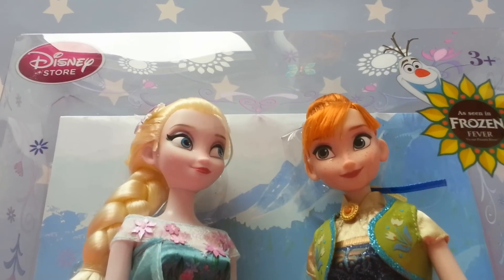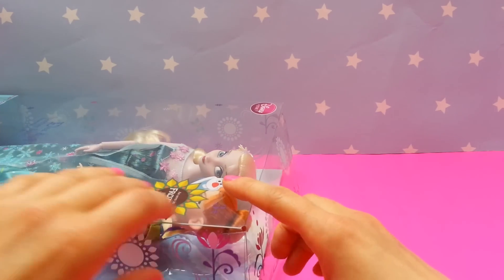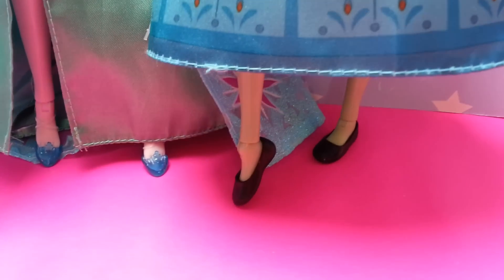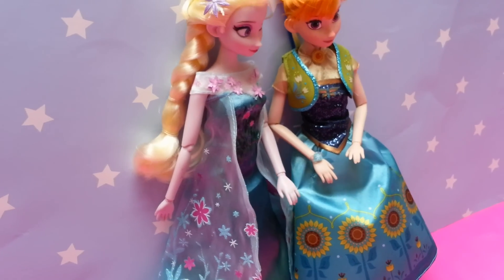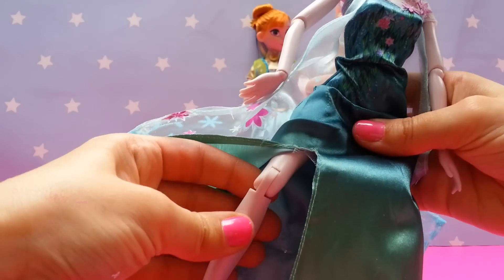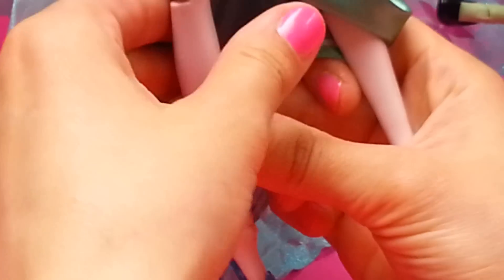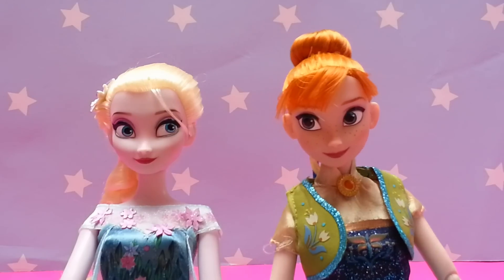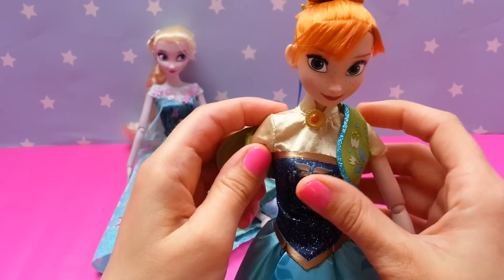*** Frozen Fever *** Anna And Elsa Summer Solstice Doll Set from Disney Store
Magic Toyland presents Anna and Elsa Summer Solstice Gift Set of two character dolls as seen in Frozen Fever movie from Disney.

This is a set of two character dolls:
    Anna and Elsa from Frozen Fever
    Poseable arms, legs and head
    Realistic hair
    Anna wears a satin skirt with sunflower pattern detail, glitter bodice and glitter-trimmed waistcoat
    Elsa wears an ombre-effect satin gown with glitter flower mesh overlay
    Dolls measure H29cm approx
    Suitable for 3 years+
    Warning: not suitable under 36 months due to small parts
    Created for Disney Store

Disney Frozen is also called: "Замръзналото кралство" "O Reino do Gelo" "Die Eiskönigin Völlig unverfroren" "La Reine des neiges" "Il regno di ghiaccio" アナと雪の女王 "Холодное сердце" "Kraina lodu" 冰雪奇缘 "Regatul de gheață" "Karlar Ülkesi" "Крижане серце" "Frozen Uma Aventura Congelante" 겨울왕국.

Frozen Fever in other languages is called: La Reine des neiges : Une fête givrée, Холодное торжество, 겨울왕국 열기, アナと雪の女王 エルサのサプライズ.

Frozen Fever is a 2015 American computer-animated short film directed by Chris Buck and Jennifer Lee. It is a sequel to the 2013 Walt Disney Animation Studios film Frozen, and stars Kristen Bell, Idina Menzel, Jonathan Groff and Josh Gad. The film debuted in theaters alongside Walt Disney Pictures' Cinderella on March 13, 2015.

It's Anna's birthday and Elsa plans to throw her the perfect surprise party with the help of Kristoff, Sven, and Olaf. However, after planning the huge party and as Anna is being led on a "party treasure hunt," by following a string that winds through the kingdom, Elsa finds that she has caught a cold. She starts sneezing and unknowingly produces a group of small snowmen much like Olaf with each sneeze, who proceed to wreak havoc with the birthday party's decorations, much to Kristoff and Olaf's chagrin as they have been left by Elsa to watch the birthday decorations to make sure Anna's birthday is perfect . While Elsa takes Anna on the hunt the two try to get the little snowmen under wraps and fix back the decorations in time for Anna and Elsa's return to the palace .

After some near misses, Elsa collapses and nearly falls off a tower. Finally, Anna manages to convince Elsa to let her lead her to bed and take care of her. They come back to the courtyard where the party has been arranged just in time as Kristoff and Olaf have finally managed to get the little snowmen under control and the party fixed. It is a big hit with Anna , but Elsa accidentally sneezes a giant snowball through a birthday bugle horn,[3] cannon-balling it all the way to The Southern Isles, where Hans is serving punishment for his actions in the first film by scooping horse manure. The snowball crushes him against the wagon of manure much to the amusement of the nearby horses. Meanwhile, Elsa rests in bed with Anna saying to Elsa that allowing her the chance to take care of her was the best birthday present of them all, and Olaf takes the tiny snowmen under his wing and brings them to Elsa's ice castle with the help of Kristoff and Sven, where they stay with a disconcerted Marshmallow.